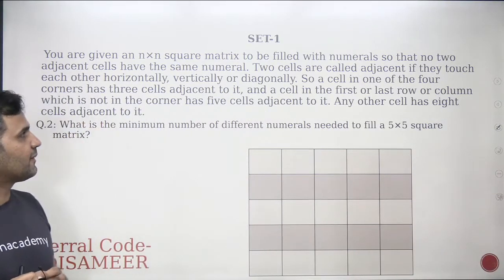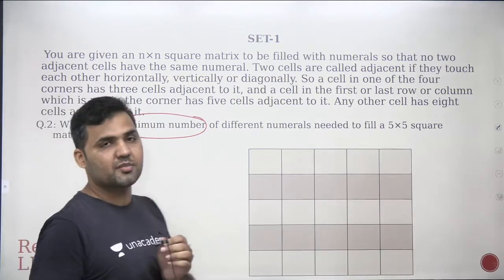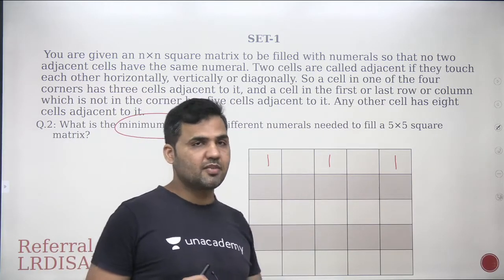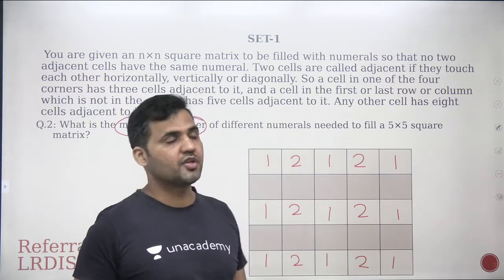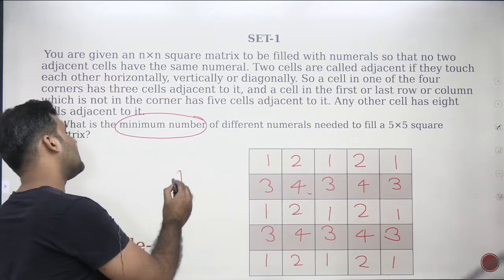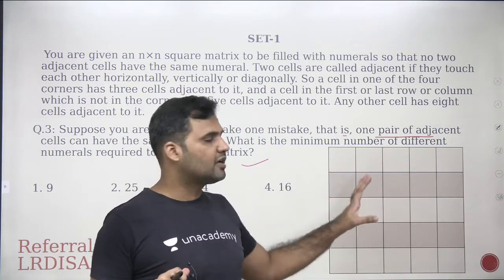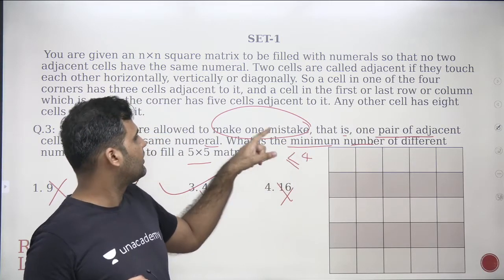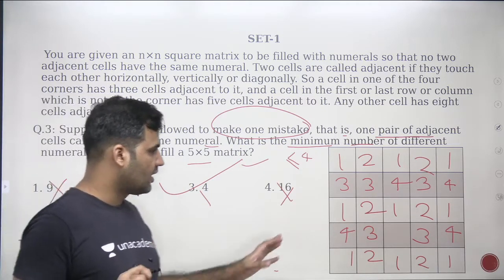Matrix Based Set-CAT2018- Complete Concept Explanation-Part II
In this video Magic Square Concept Based Reasoning Sets Has been covered.

400+ Free Special Class Links are available in My Telegram Group-.Link given below